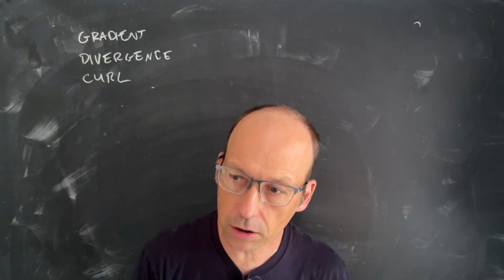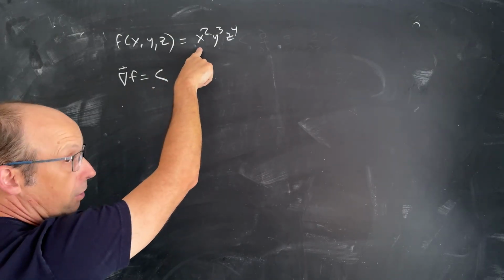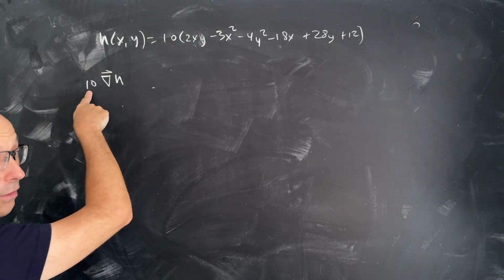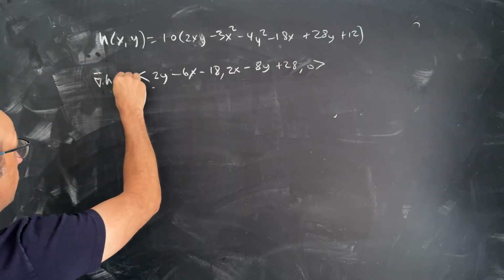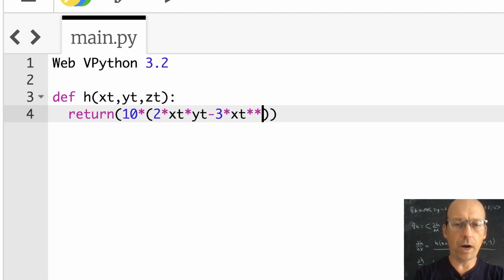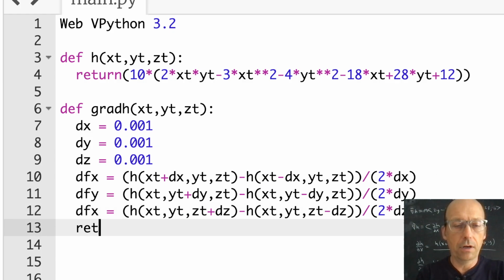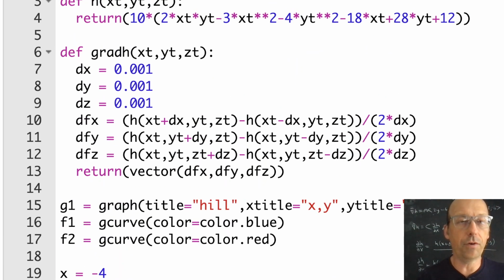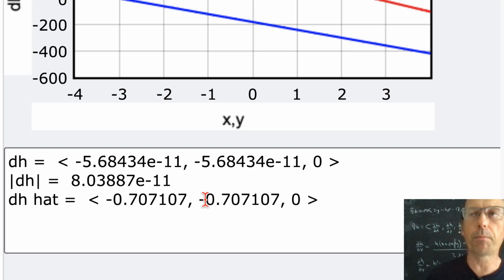Electrodynamics: Vector Operations, the Gradient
Chapter 1 Griffiths 4th edition.  In this video:
- The Del operator
- Gradient
- Hill example
- Numerical gradient in python